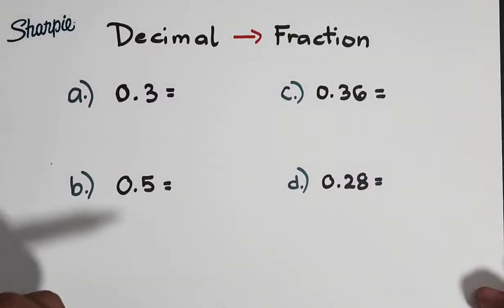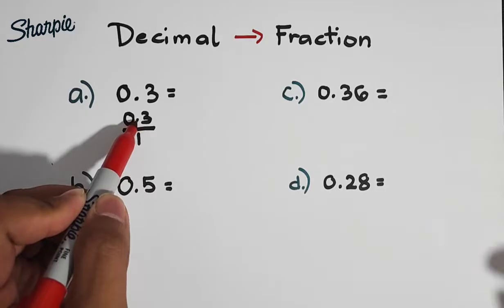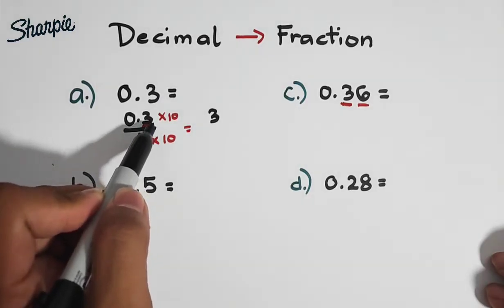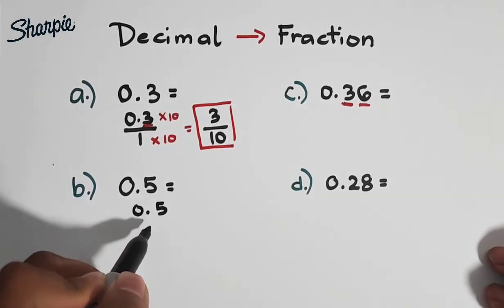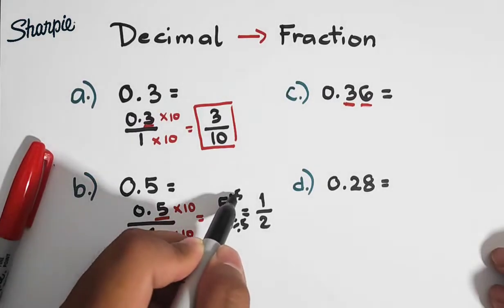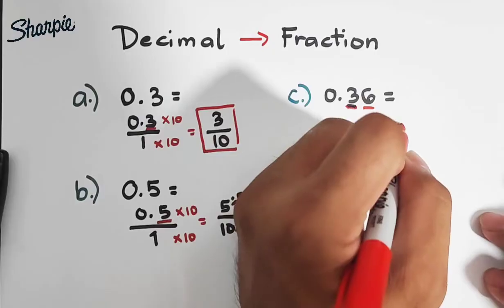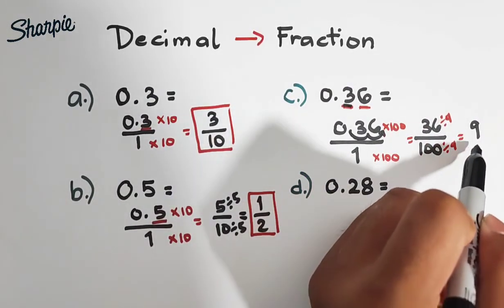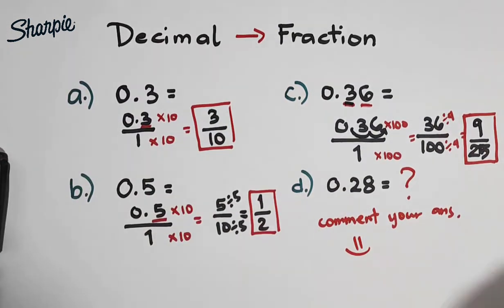How to Convert Decimal to Fraction? Basic Math Review